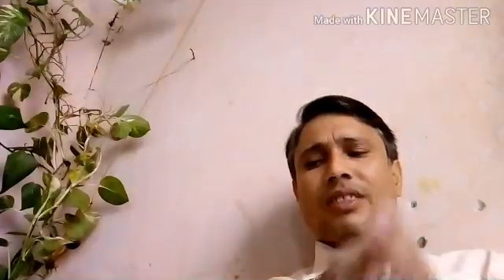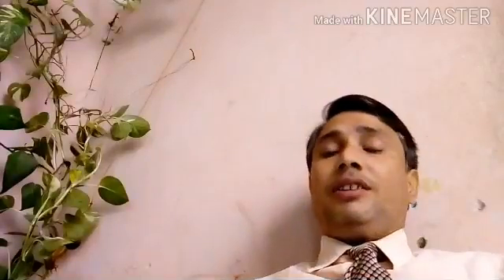CLASS - VII . SUB - CIVICS . LESSON -3. " HOW THE THE STATE GOVERNMENT WORKS " (PART - I)